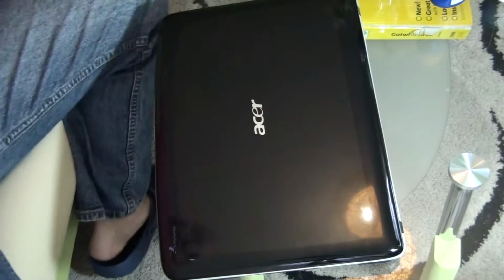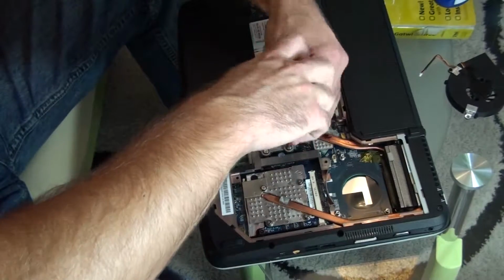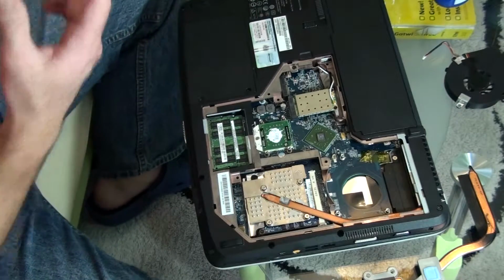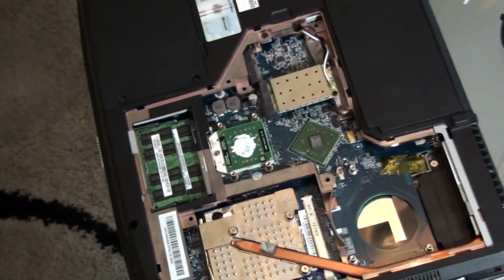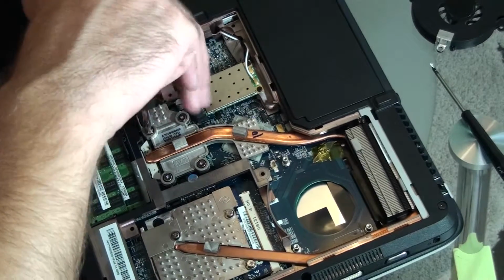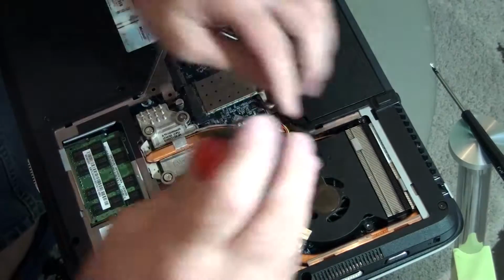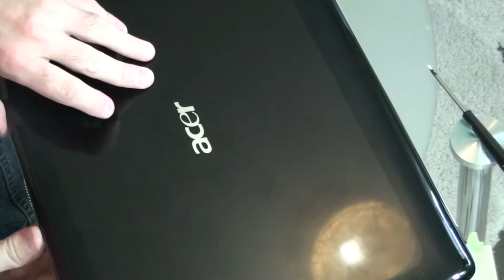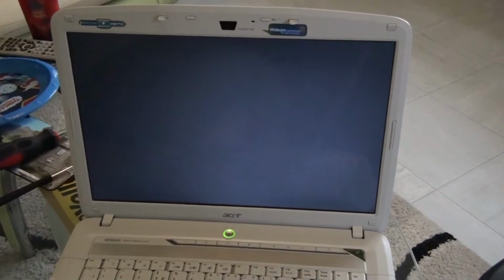How To Repair acer aspire 5520g